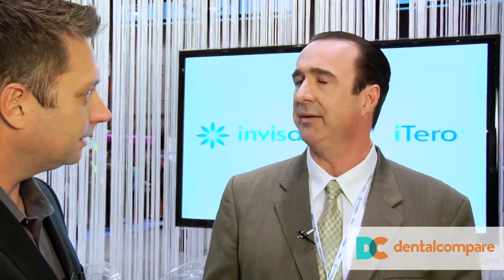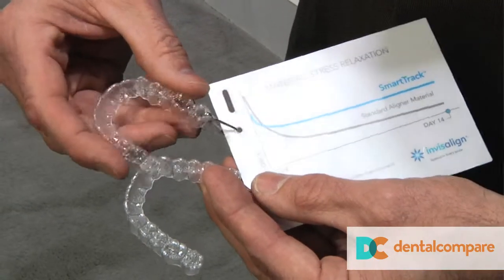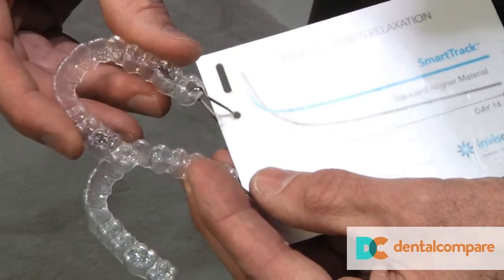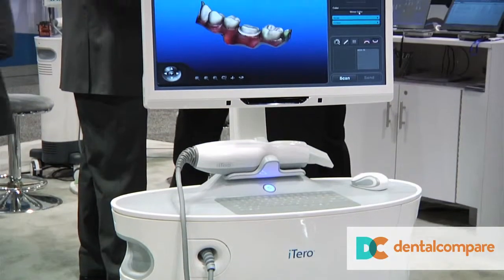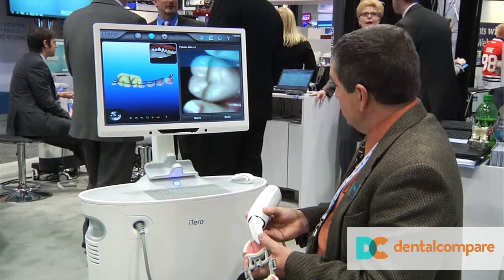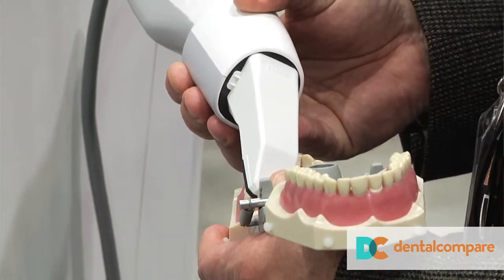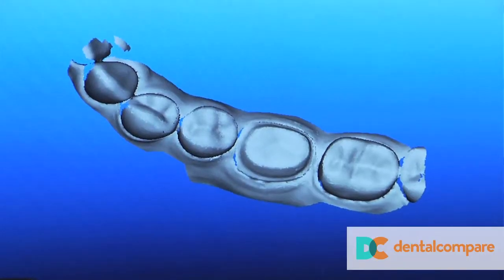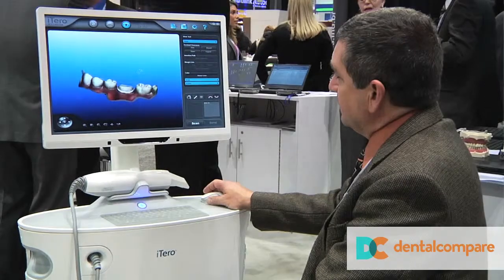New Product Highlight Video: Invisalign SmartTrack Material and new iTero Digital Impression System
Align Senior Manager Timothy Sellers and Cadent Senior Manager Kevin Peterson talk about the new SmartTrack Invisalign material and the updated iTero digital impression scanner.